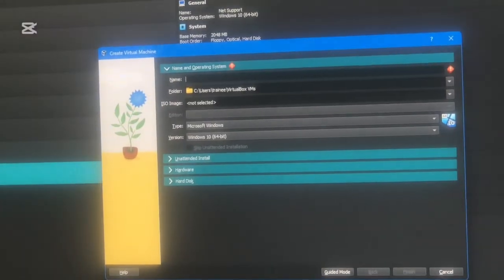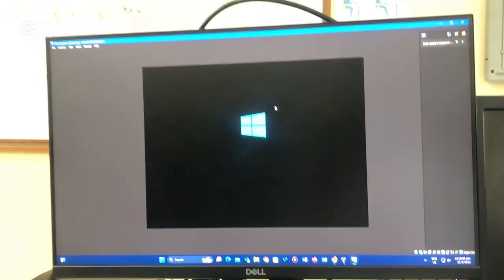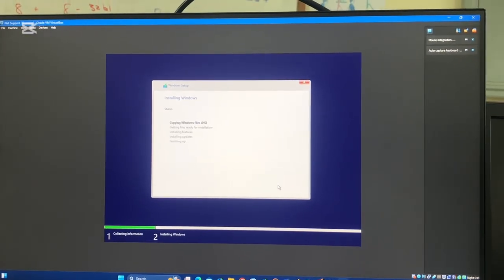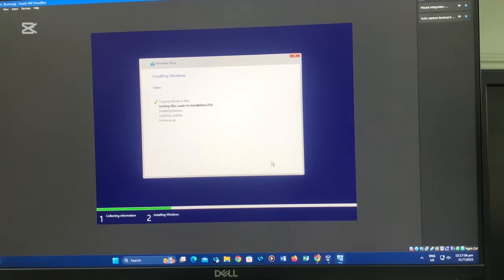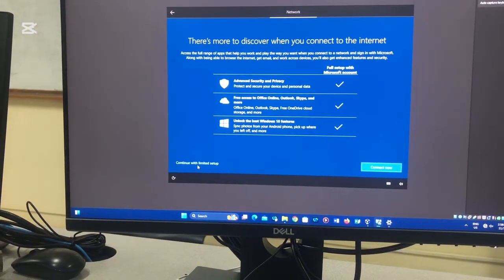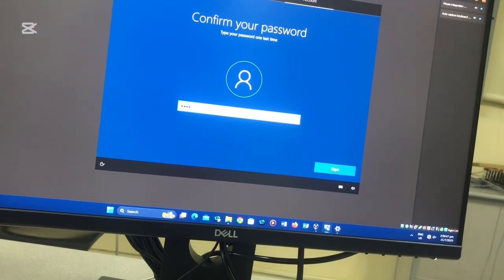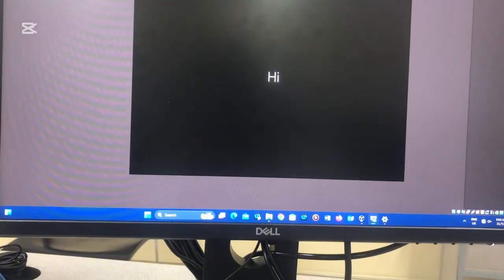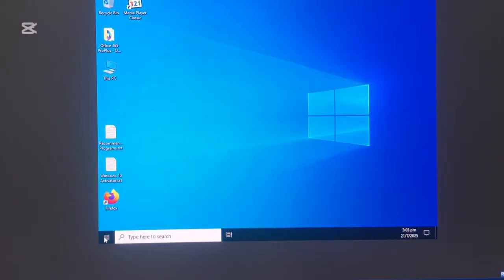How to install a operating system on a virtual machine